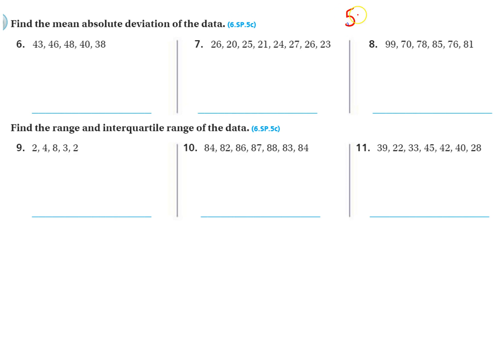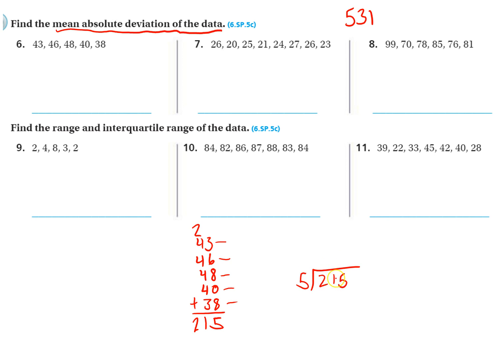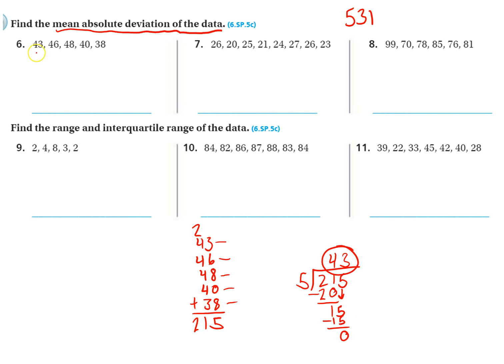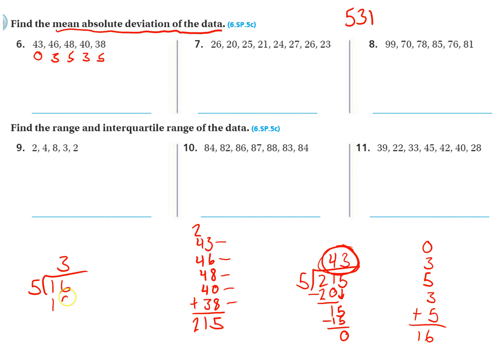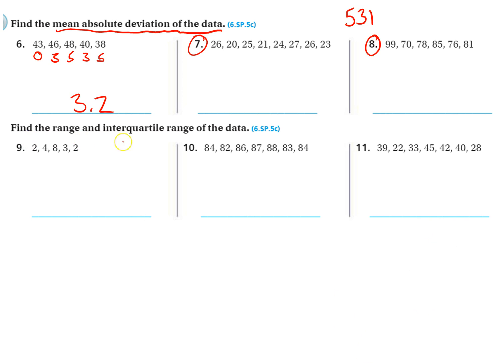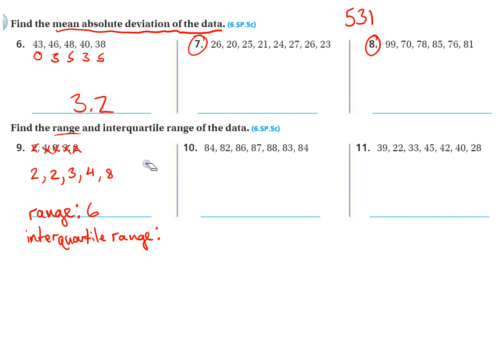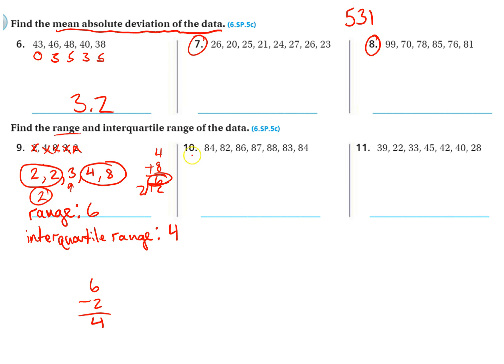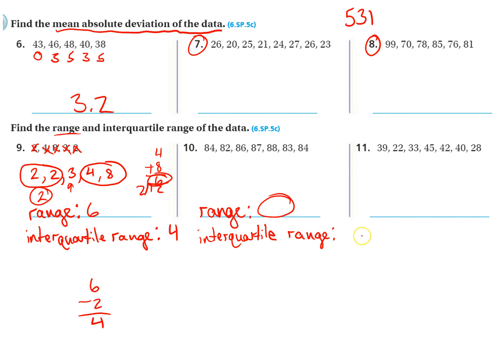6th Grade GO Math page 531 part 2